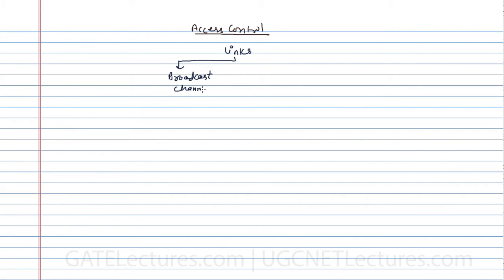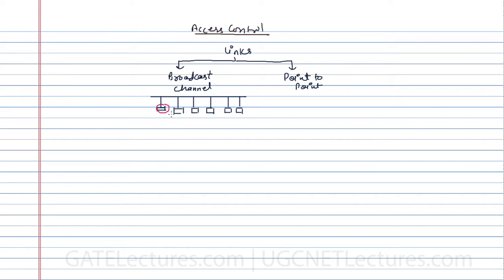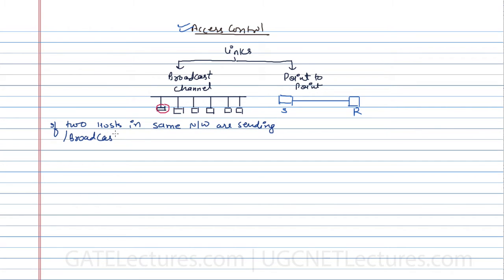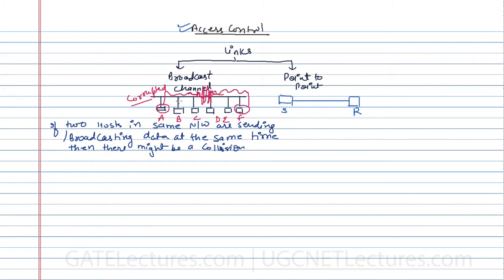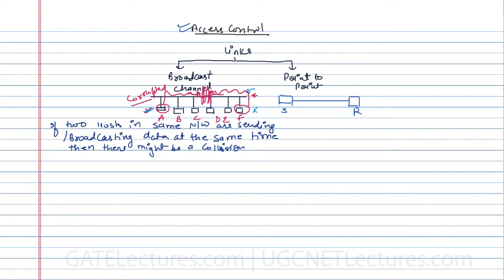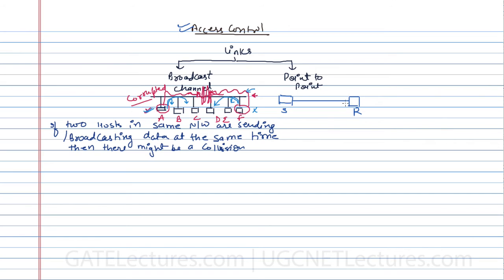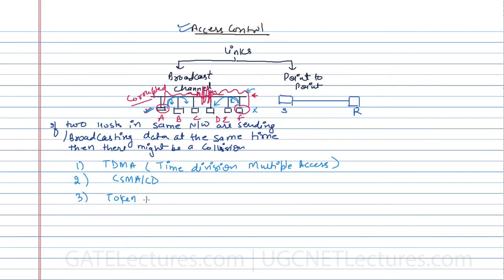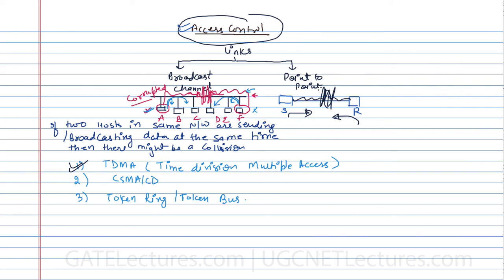01 Access control introduction